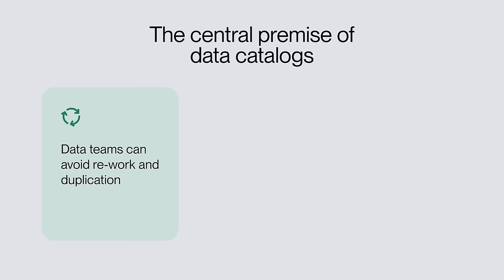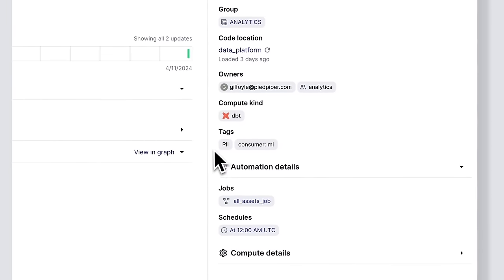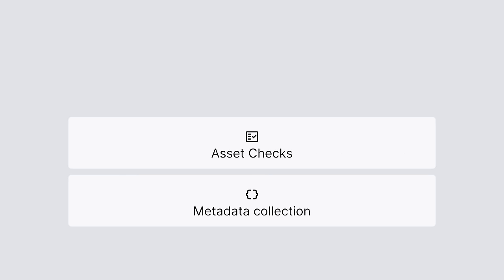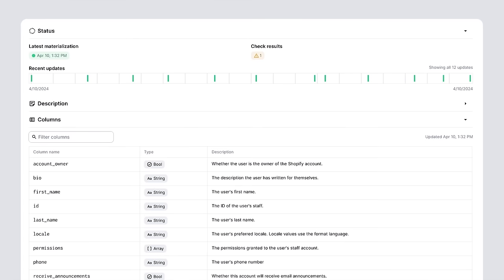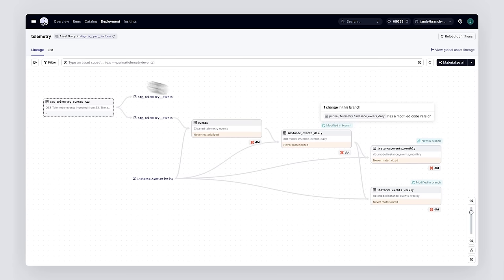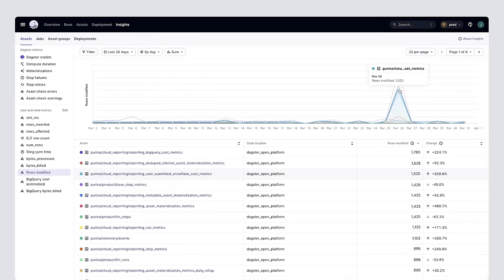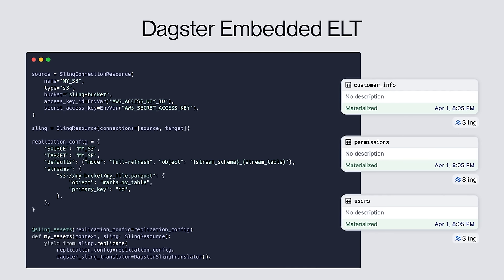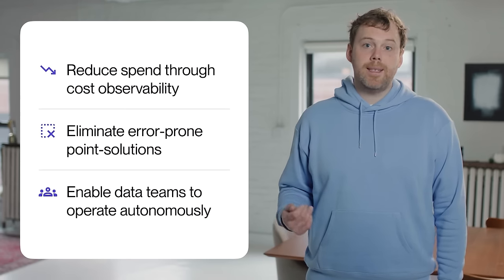Introducing Dagster+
The Dagster Labs team introduces you to Dagster+, a data orchestration platform that pushes the boundaries of traditional orchestration.
With Dagster+ you can weave data quality, data cataloging, DataOps best practices, and advanced observability into your platform.

00:00 Intro
04:42 Data Catalog
09:57 Data Reliability
16:28 Branch Deployments with Change Tracking
19:40 Dagster+ Insights
26:06 Partnerships Ecosystem
28:09 Wrap up